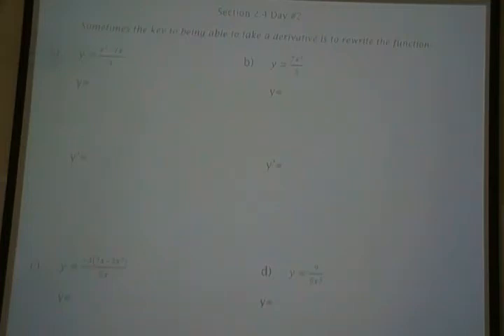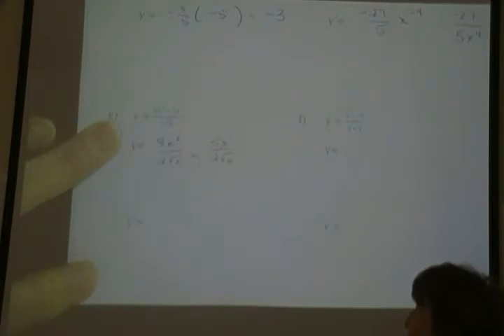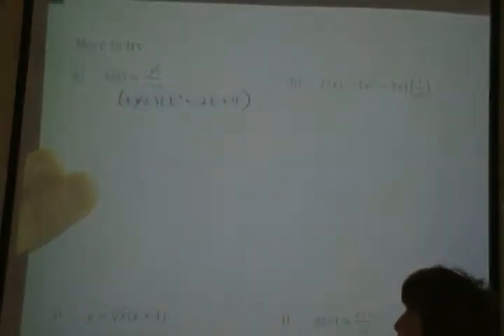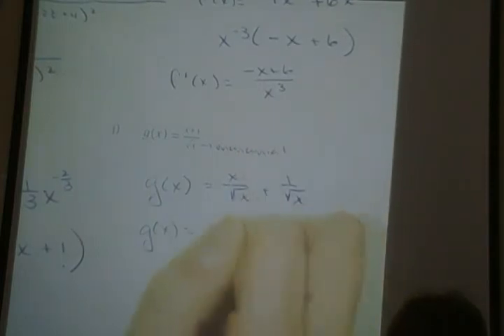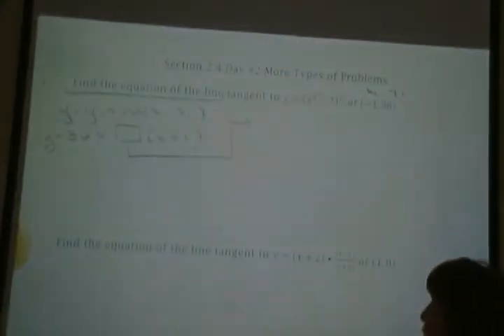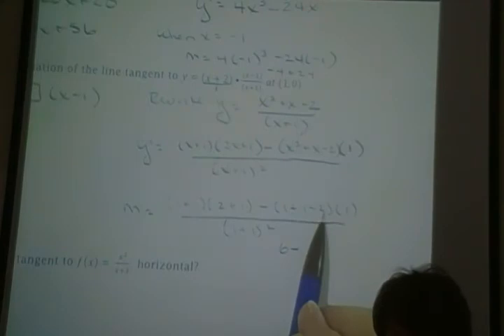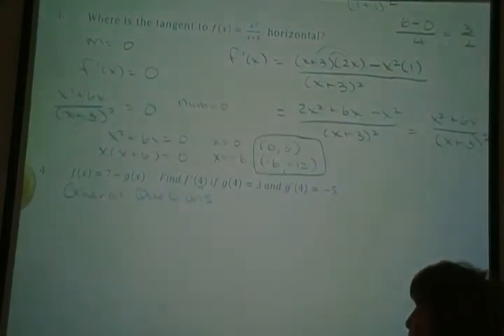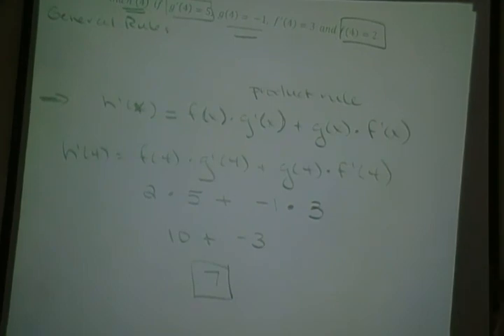Math 110 Section 2.4 Day #2